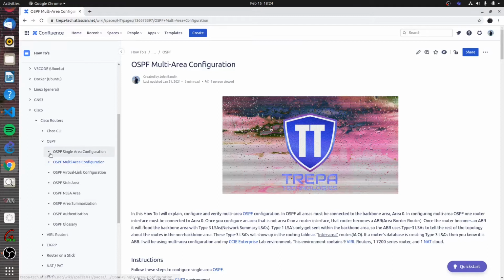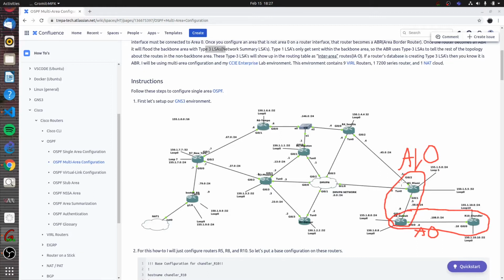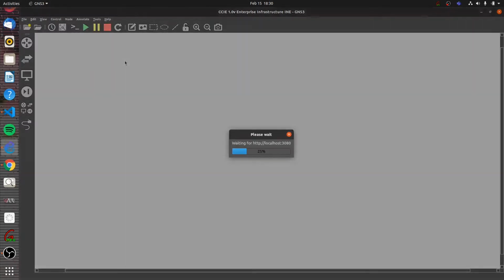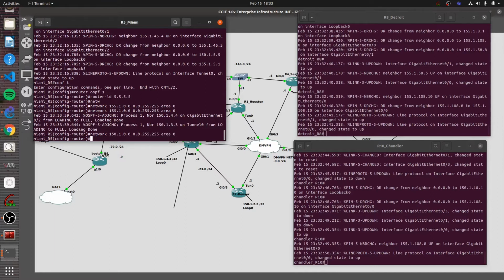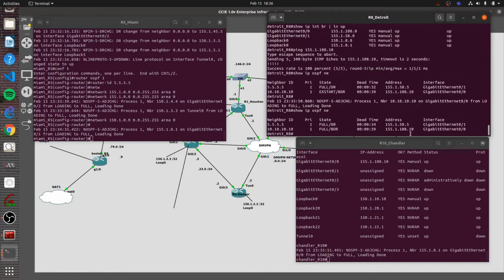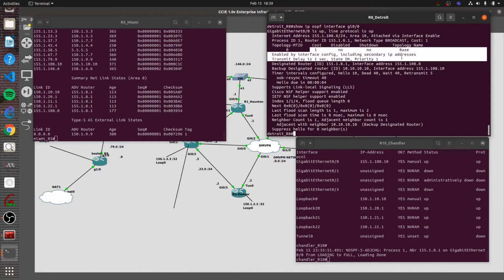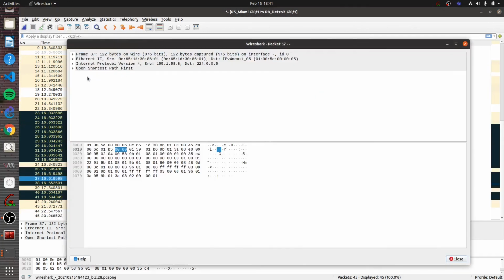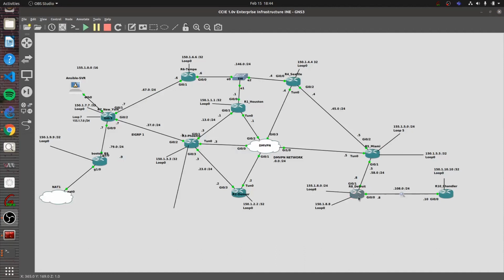Routing With OSPF Part 2: Multiple Areas